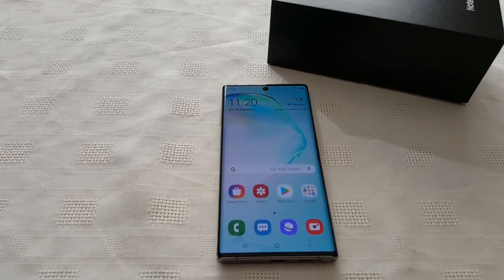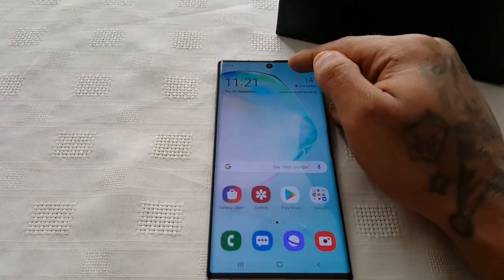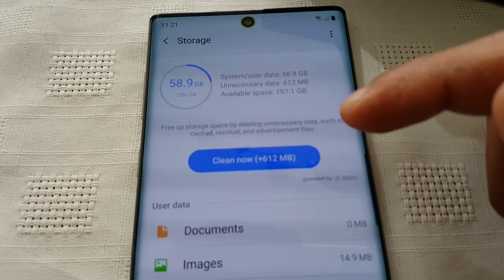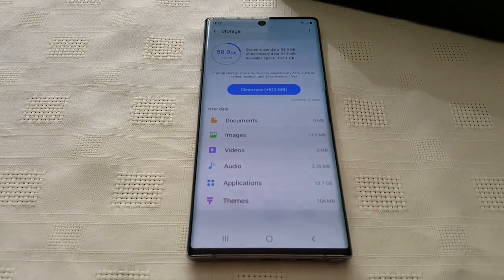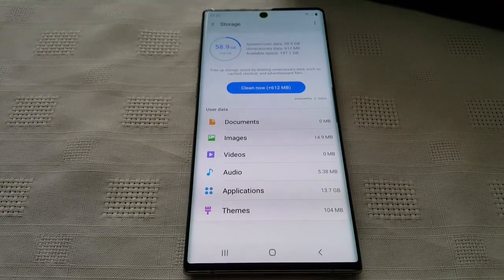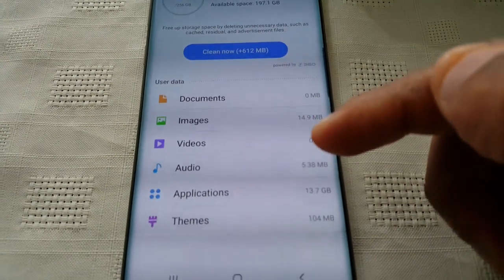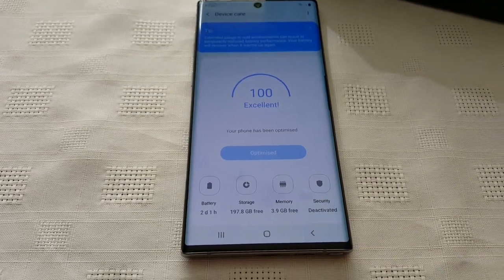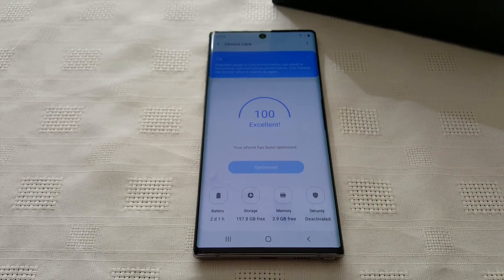Samsung Galaxy Note 10/10+ Free Up Storage By Emptying All The Trash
in this video i show you how to free up the storage space  on the brand new samsung galaxy note 10+ & samsung galaxy note 10 DOING THIS DELETS UNNECESSARY DATA SUCH AS CACHED,RESIDUAL & ADVERTISEMENT FILES.